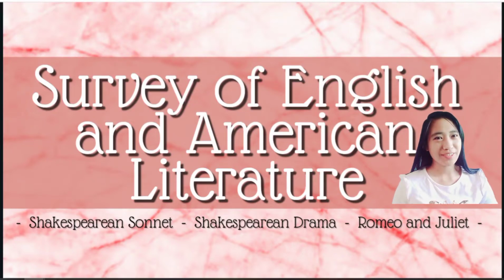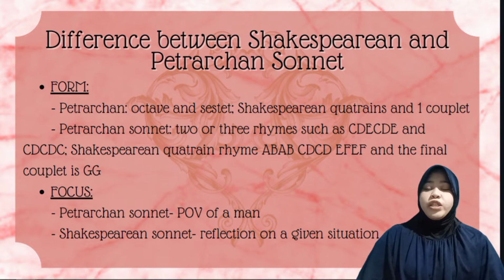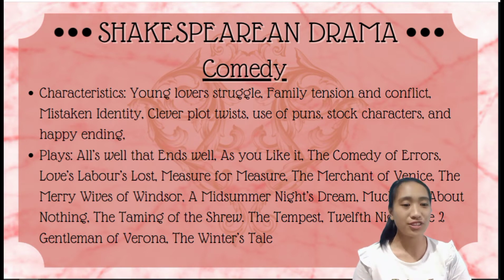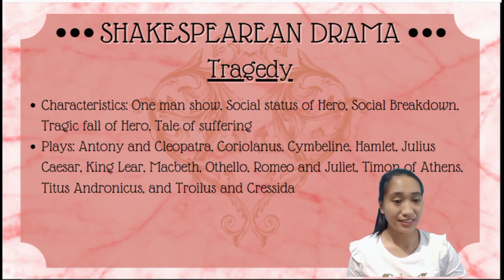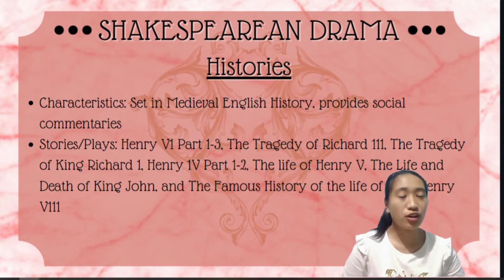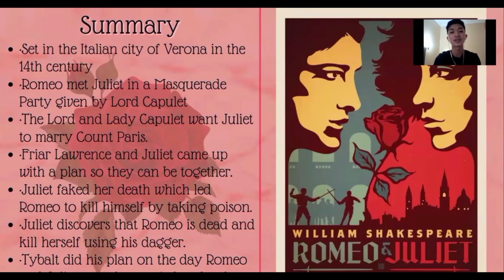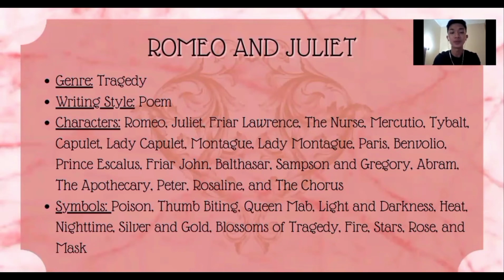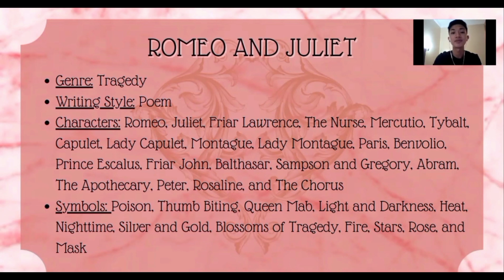William Shakespeare's Sonnets and Drama